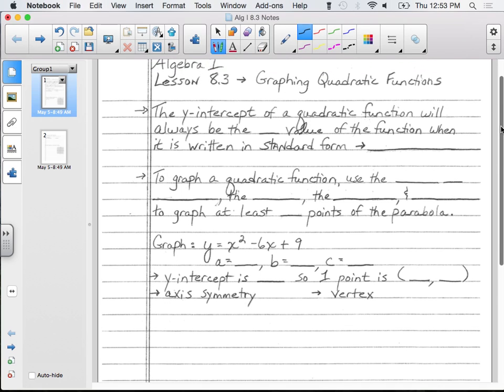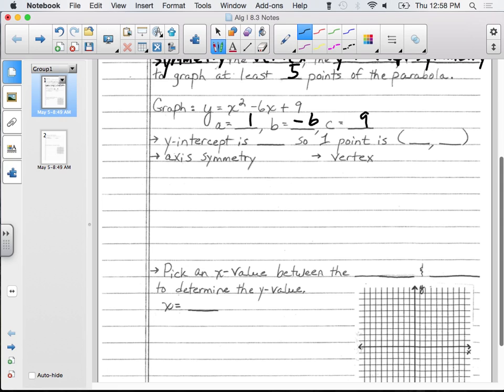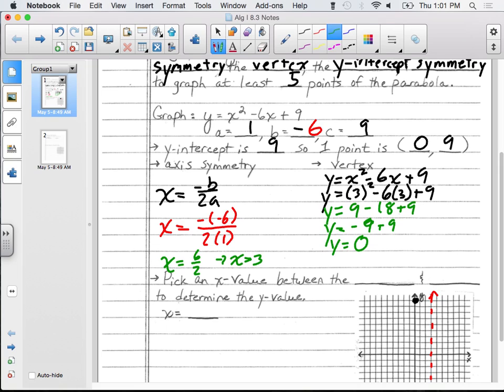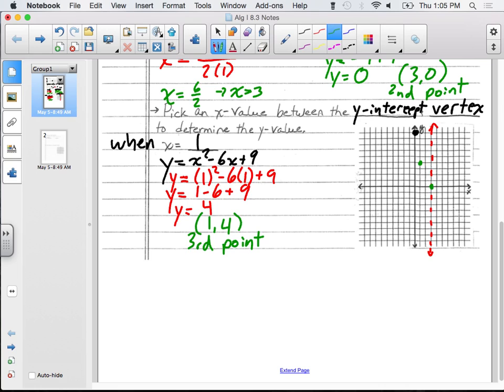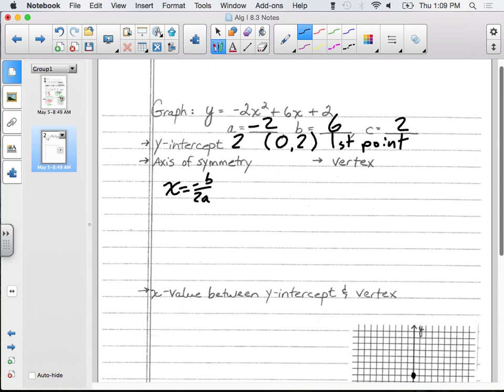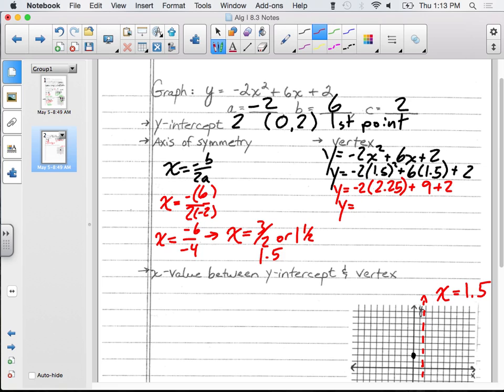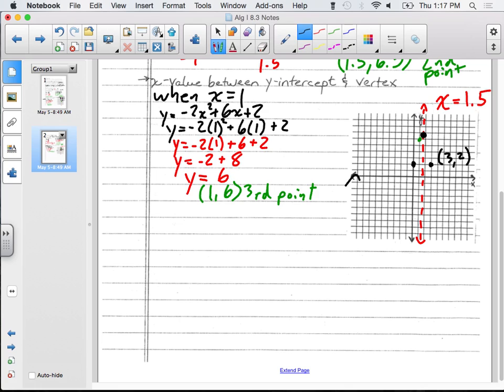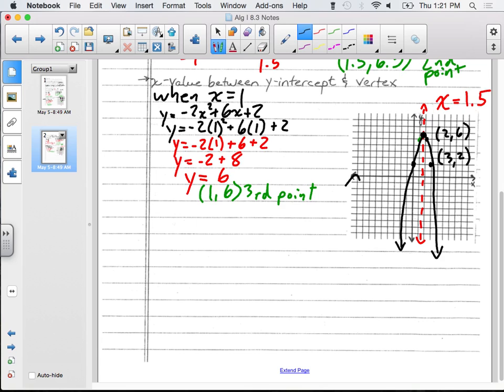Alg I 8.3 Notes Recording